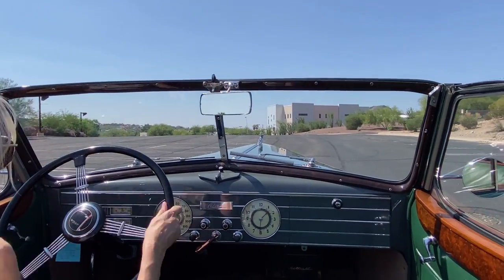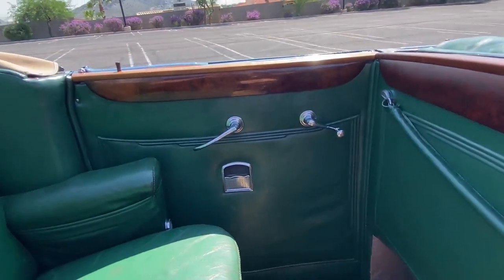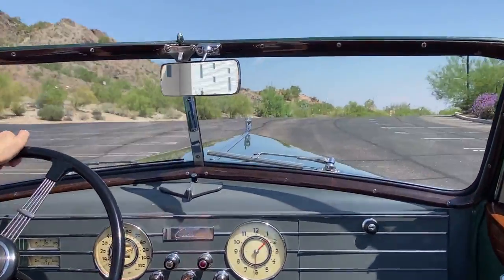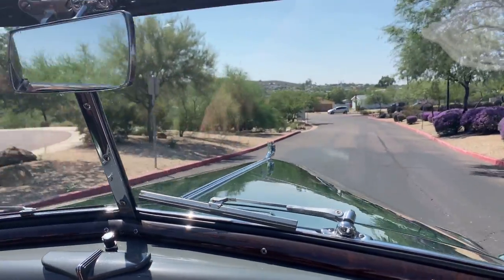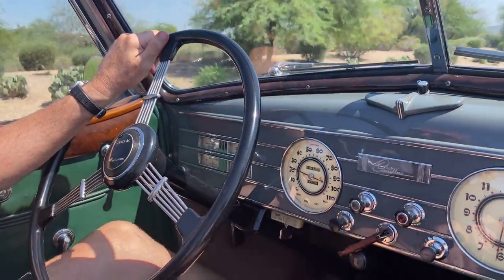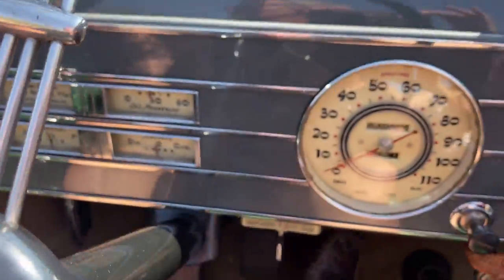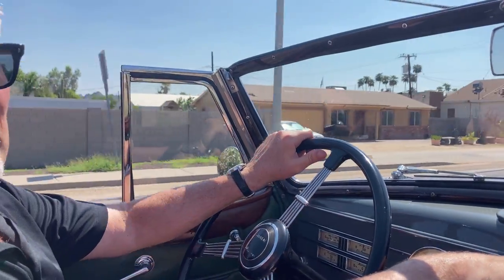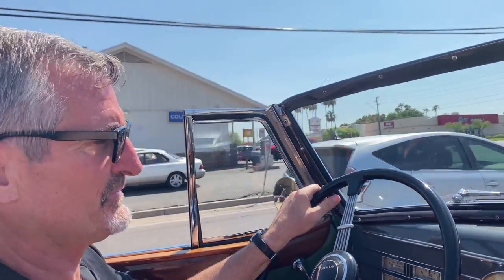Test Drive - 1937 Cadillac Series 75 V8 Convertible Sedan!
This is a beautiful 1937 Cadillac Series 75 V8 Convertible Sedan with Division with an elegant color combination that is ready for regional shows and touring. With a well documented ownership that began with the heiress of the Crane Co. founding family, extensive service, and detailed restoration history, the pride of ownership is apparent from when it was first purchased until today.

Original records indicate that this Cadillac was purchased on November 5th, 1936 at Stuyvesant Cadillac in Kingston, NY by Mrs. Emily Crane Chadbourne, daughter of Crane Co. founder Richard T. Crane. Mrs. Chadbourne would own the car until her passing in 1966 when the car was left to her nephew and eventually to his son, whom the current collector owner purchased it from in 1991. During the current ownership, this Sedan has undergone a refreshening to exacting standards, including a bare metal respray of the original paint and a correct replacement of the tan canvas convertible top in 2018. To maintain the Cadillac as a fantastic tourer, the current owner also commissioned a rebuild of the engine, transmission, differential, fuel tank and lines, brakes and lines, radiator and more.

The exterior of this Cadillac was refinished in its original Thessalon Green livery in 2011 and still appears showroom new. The chrome and brightwork are in excellent condition with only a few minor imperfections. The tan Haartz cloth convertible top was replaced three years ago along with the inner lining and a replating of the frame.   It is still in concours condition today. The dual side mounts look great and give the Cadillac a more commanding presence. The chrome wheel covers are in fine shape and are wrapped with Firestone wide white wall bias ply tires.

The beautiful green leather interior is largely original with only a reupholstering of the front seat and new carpet during its 85 year history. The door panels look good, save for some wear marks near the footwell and from the utilization of the window cranks. The front seats are comfortable and show little signs of wear. The rear seat shows well when considering the age and still has a soft and supple cushion.  The two family owned history and the original interior are examples that this Cadillac has been incredibly well loved and cared for since new.

The wood trim looks concours ready and really reveals the quality and beauty that Cadillac is known for. The dash and instrumentation are clear and clean. The division operates with a near effortless twist of the handle. Adorning the area around the window crank are a cigar lighter and a rare Fleetwood labeled clock. The interior accent lighting is functional and bright.

Mechanically, this Cadillac is ready for the show field and for long touring. The 346 cubic inch V8 offered 135 horsepower when new and provides ample power to the large sedan. The floor mounted three speed manual transmission moves through the gears well and offers a confidence inspiring driving experience. The engine compartment is finely detailed and the undercarriage is clean.

In addition to the numerous tours and parades in its history, this Cadillac holds a Senior Badge from the Cadillac LaSalle Club after being awarded First Place at a Grand National Meet in 1991. The odometer reads 93,000 miles, 13,000 of which were added by the current owner. Included in the sale is a lap robe, original radiator shutters, full set of factory splash pans, screw jack with handle and lug wrench, tools with pouch, two gallons of Evans Coolant, spare tire cover clamps, and a box containing a 1937 Cadillac Owner’s Manual, historical documentation, restoration documentation, and communications.

For more information and details, please call, text or email Harry Clark at or . The Series 75 is available for viewing at our Phoenix showroom.